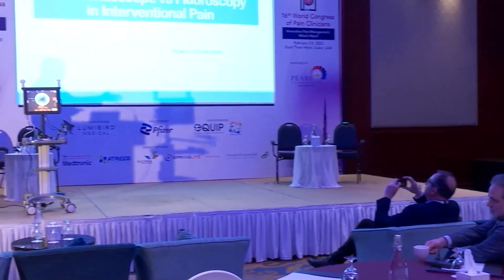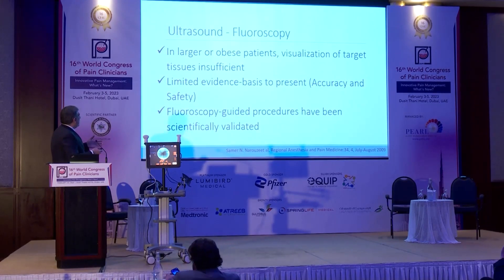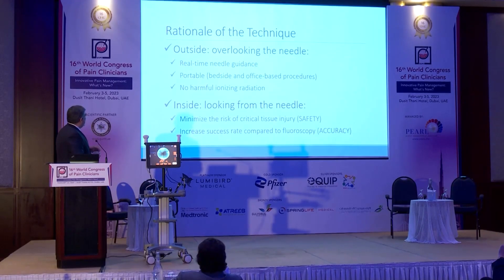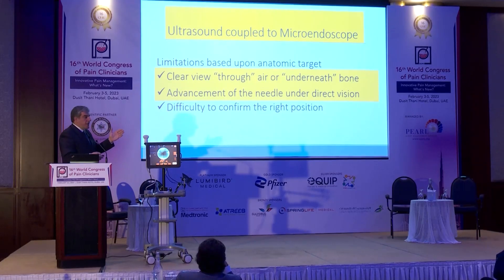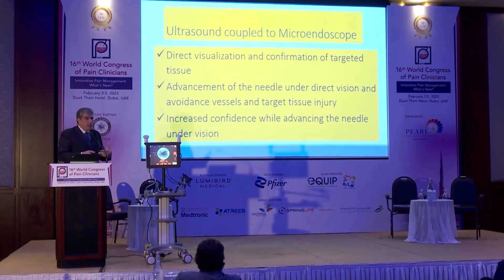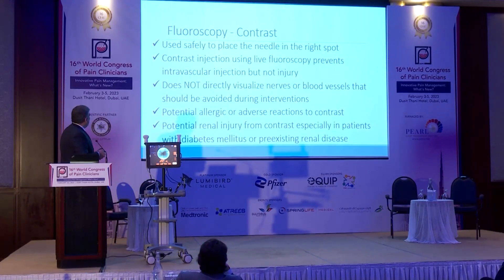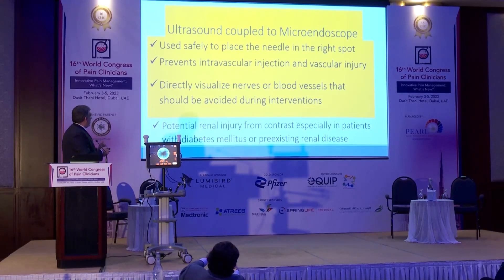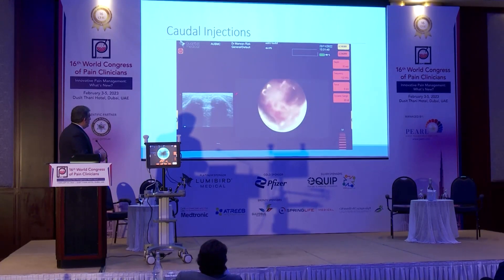WSPC 2023 - Dr. Marwan Rizk - Ultrasound vs fluoroscopy guided transforaminal steroid injection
During WSPC, World Congress of Pain Clinicians, Lumibird Medical held a symposium on how Direct vision ​has become the new standard in Pain Management.
Dr Marwan Rizk, MD. Pain Management Specialist. American University of Beirut Medical, Lebanon, talked about Ultrasound vs fluoroscopy guided transforaminal steroid injection.